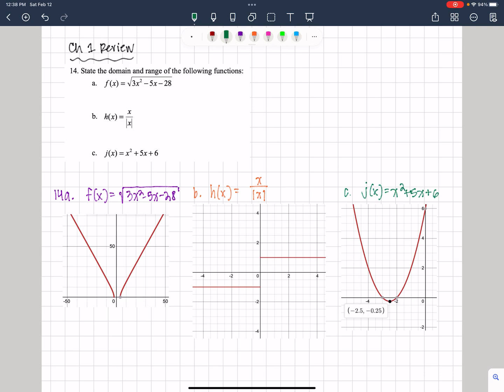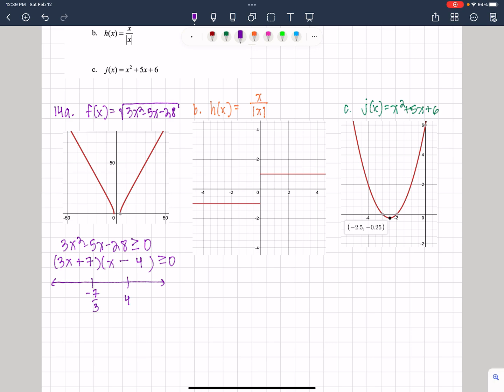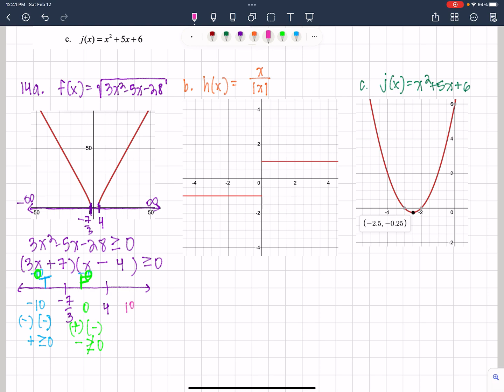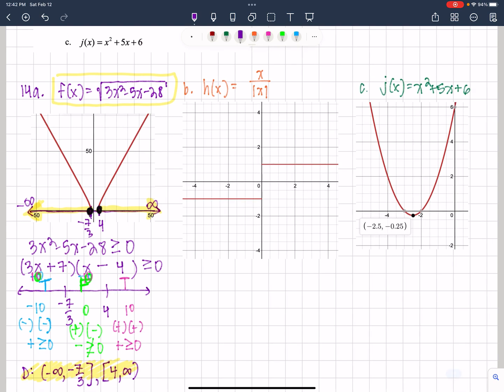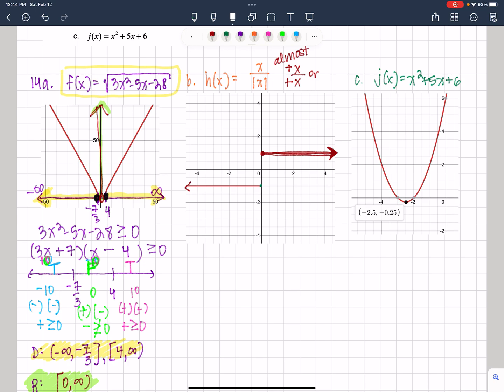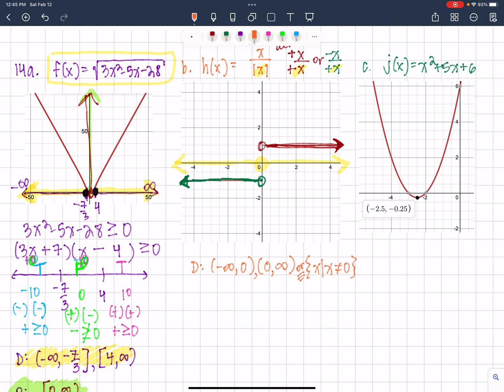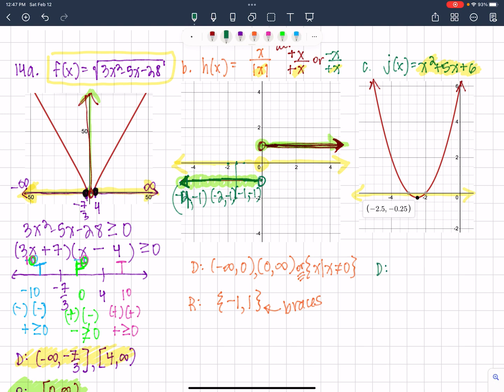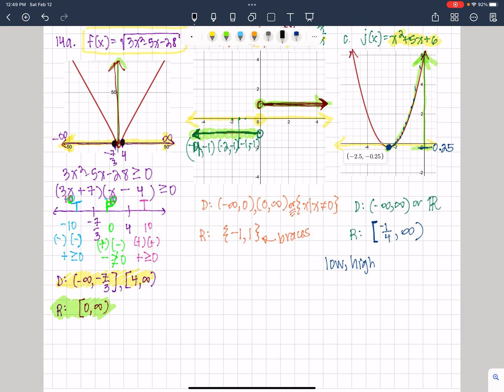BC Ch 1 domain and range of functions